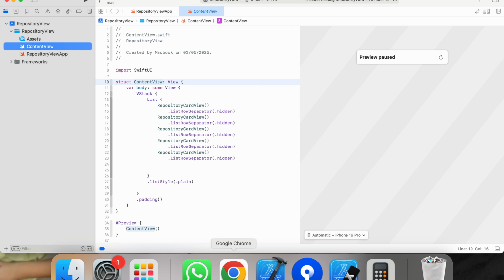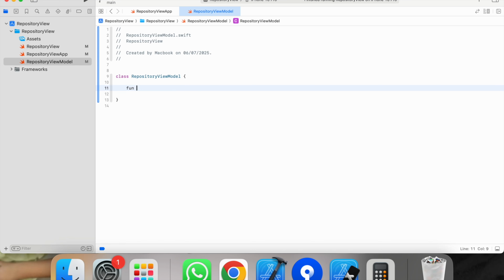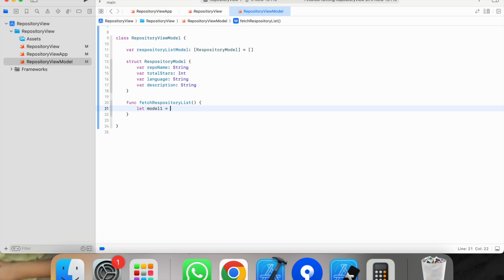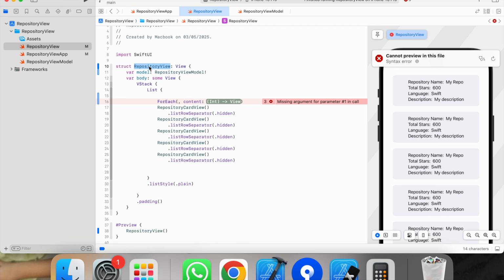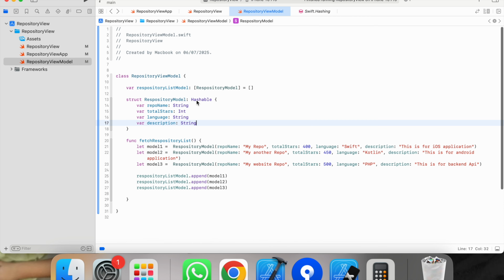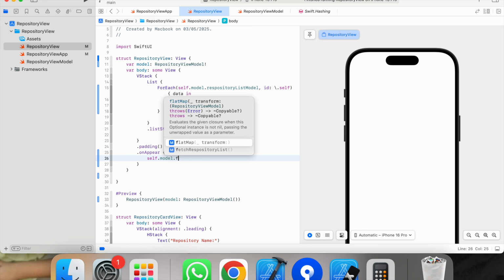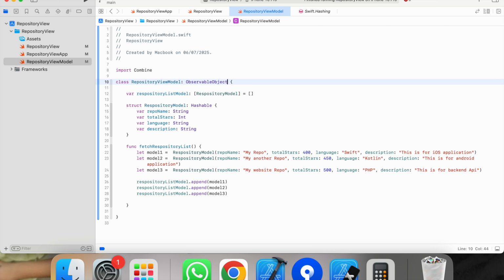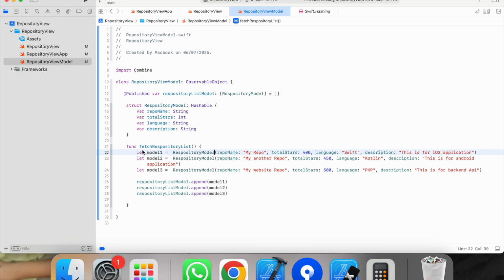SwiftUI App Dev #2: Dynamic List with MVVM & Combine (Observable ViewModel)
n this second episode of our SwiftUI App Development series, we take a step forward by introducing a ViewModel using the MVVM architecture and Combine. Instead of a static list, we now bind our SwiftUI view to dynamic data using @Published properties.
🔥 What you’ll learn in this video:
 • Creating a RepositoryViewModel class using ObservableObject
 • Defining a model (RepositoryModel) inside the ViewModel
 • Using @Published to update the UI reactively
 • Displaying a dynamic list in SwiftUI using ForEach
 • Understanding MVVM with Combine in action
👨‍💻 This is a hands-on session where we move closer to building a real-world app. Make sure to follow along and implement the steps in Xcode!